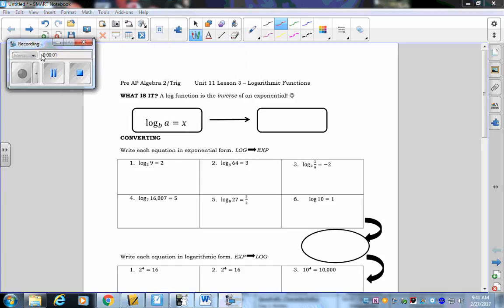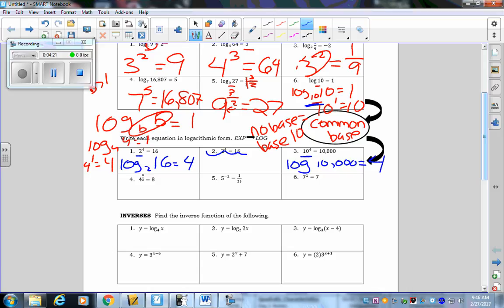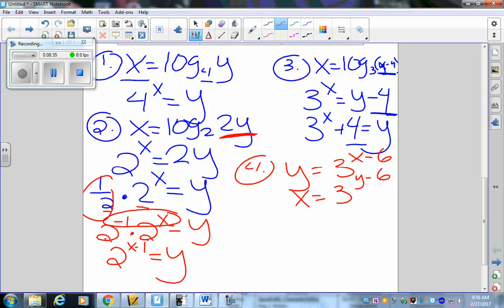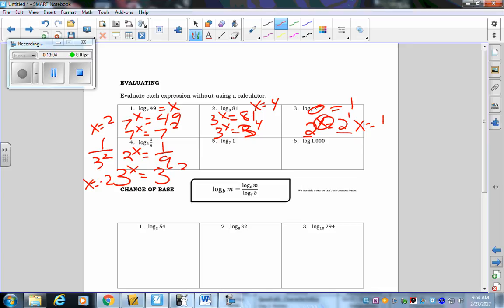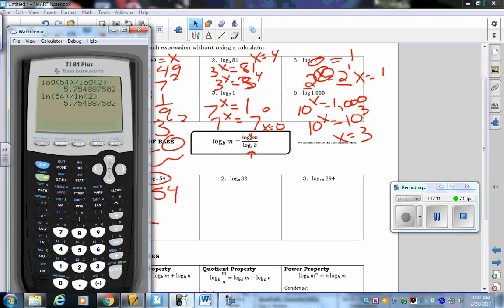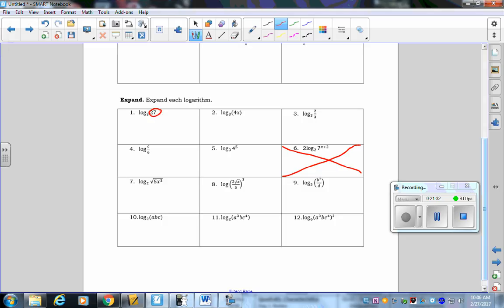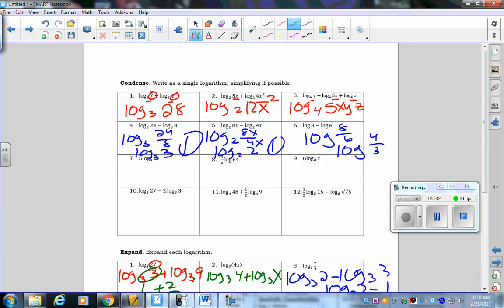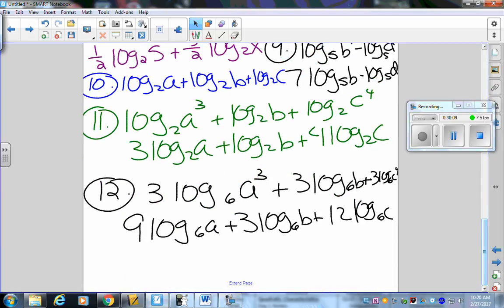Unit 11 Lesson 3 Logs Simplifying